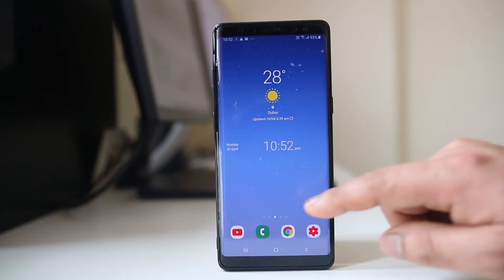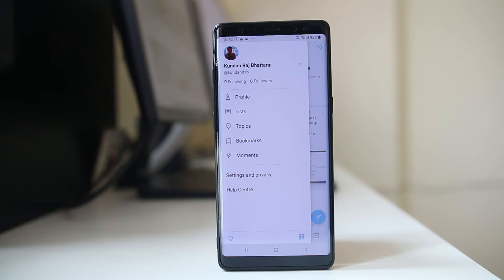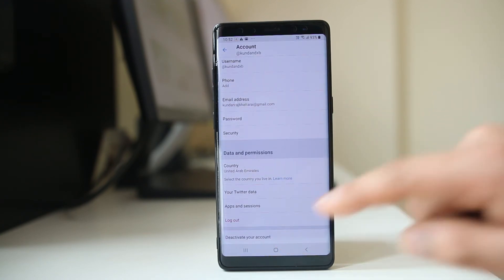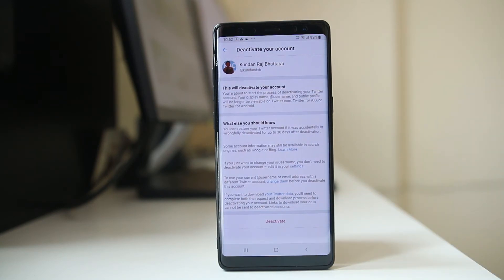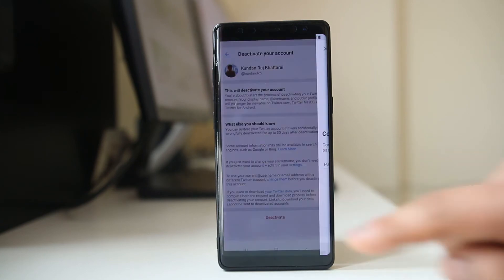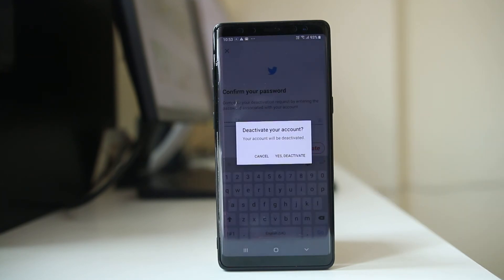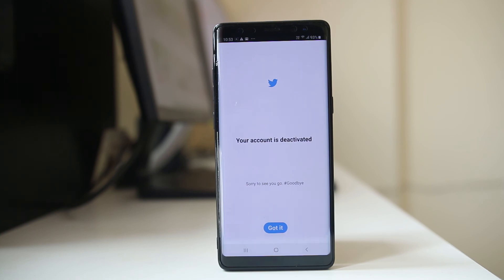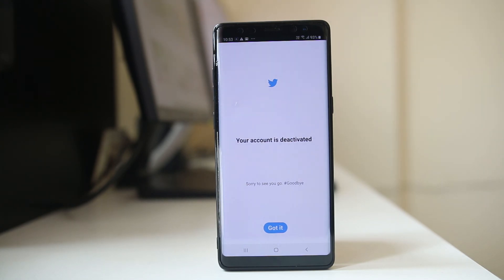How to delete twitter account on Android | How to permanently delete twitter account (2020)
How to delete twitter account | How to deactivate twitter account | How do I delete my twitter account | How to close twitter account. In this video today we will see how to delete our twitter account.

If for some reason you want to delete your twitter account then you can do it. But you won't be able to delete it immediately. You will get a grace period of 30 days after which your account will be deleted. This video also answers some of the queries such as: close twitter account, erase twitter account, what happens when you deactivate twitter, How to cancel twitter account, How to remove twitter account, disable twitter.

Open “Twitter” app or twitter website.
Tap on the profile picture.
Tap on “Settings and privacy”.
Select “Account”.
Select “Deactivate your account”.
Now once you deactivate your account your profile will no longer be available on twitter. So, no one will be able to search you on twitter with your user name.
Select “Deactivate”.
Enter the password and then select “Deactivate”.
Now your twitter account gets deactivated and if you won’t use it for 30 days your twitter account will be deleted.